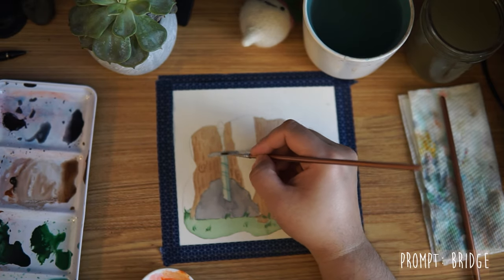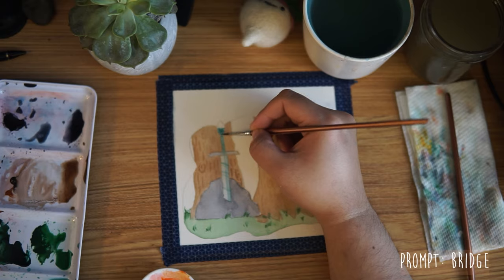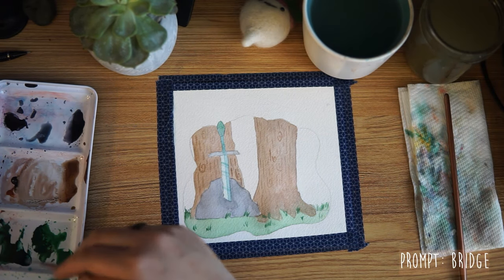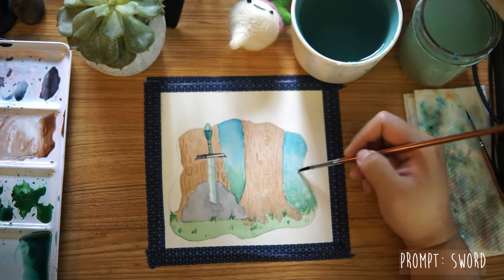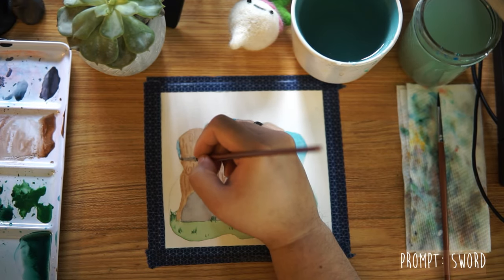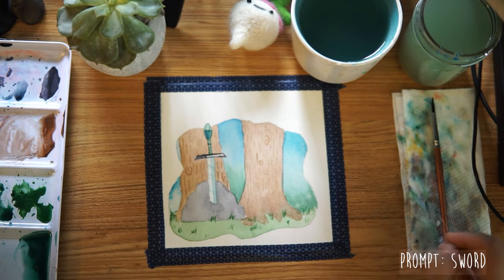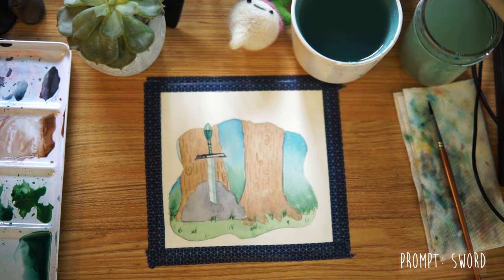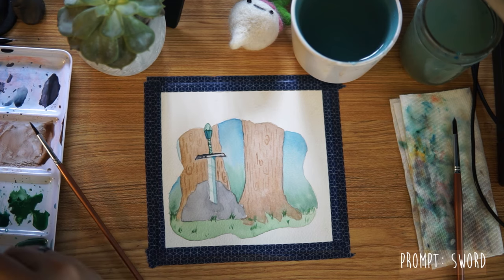Paint with me! | (Timestamped) Giving advice on when to upgrade your gear | peachtober prompt: sword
Hey everyone! Welcome to the description. This area that no one ever reads houses my the video summary, my links, my art supplies, and anything else I say I will put down here. Maybe the secret to the universe and all things tangible. Who knows.

0:00 - Intro
0:42 -  The golden rule
2:18 - Personal anecdote
6:25 - Advice #1
7:55 - Advice #2
11:14 - Advice #3
15:07 - Recap

~ LINKS I SAID I WOULD PUT IN THE DESCRIPTION ~
Windsor and Newton Watercolors (Student Grade Watercolors)
Sennelier Watercolor Tubes 12 Set (Artist Grade Watercolors)

~ MY LINKS ~
ETSY STORE

~ MY STICKER MAKING SUPPLIES ~
Cricut Explore Air 2
Cricut Mats

Watercolor Paper (cheap)
Watercolor Paper (Expensive AF, Arches 300gsm Cold Press Paper Block 12" x 16")
Illo Sketchbook (10x10) (also available in 4.5x4.5 and 8x8)
Ceramic Watercolor Pallette
Opaque white watercolor (Dr. Ph. Martins)
Black ink
Posca Metallic Markers
White Jelly Roll

~ My Digital Drawing Set Up ~
Ipad Air
Ipad Air stand
Apple pencil
Paperlike Screen Protector